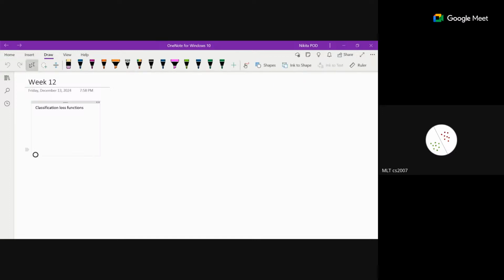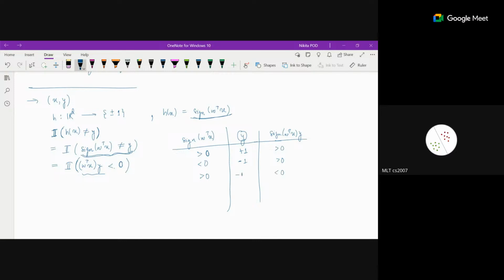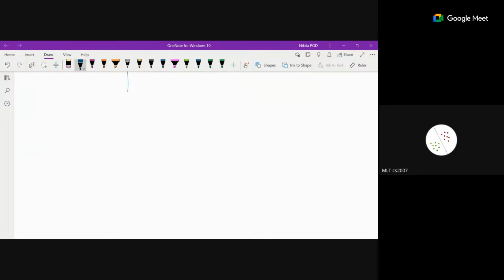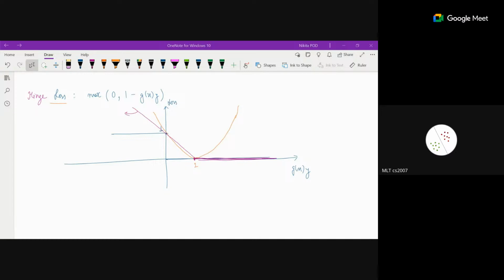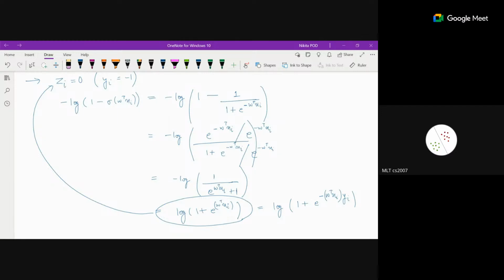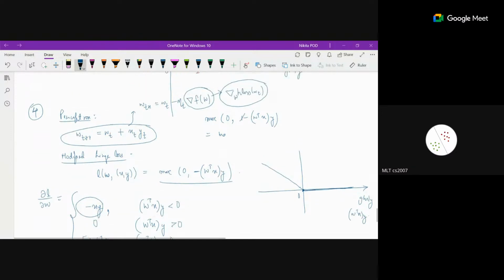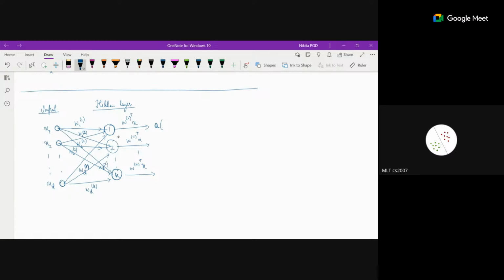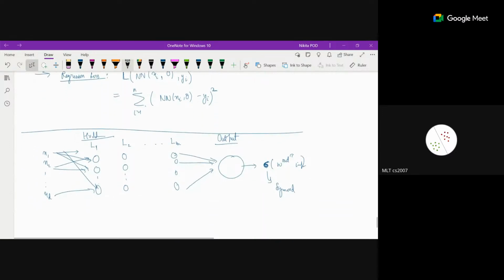Week 12 summary session